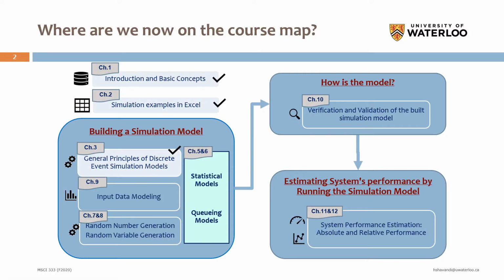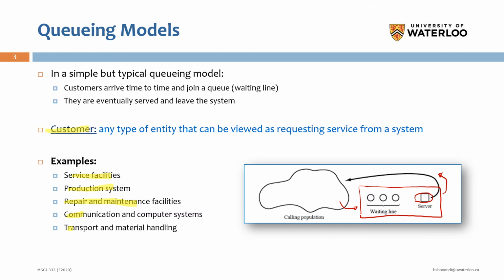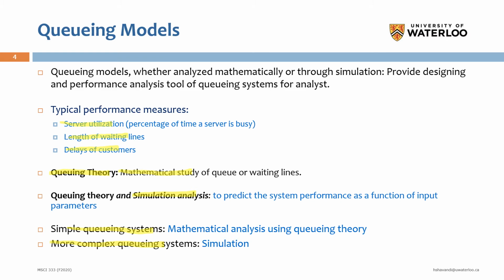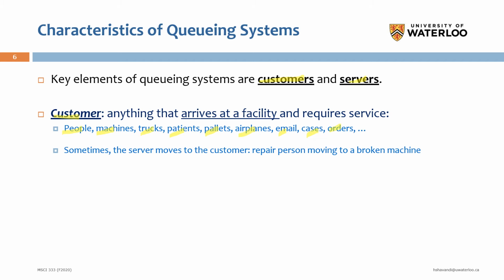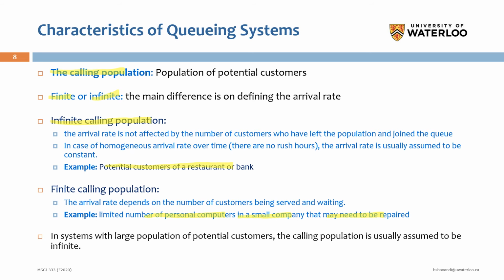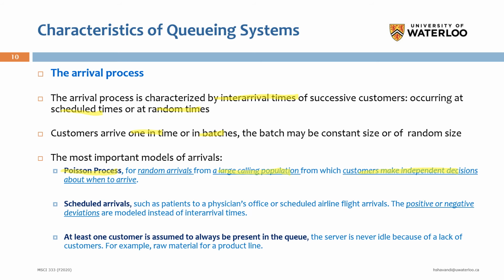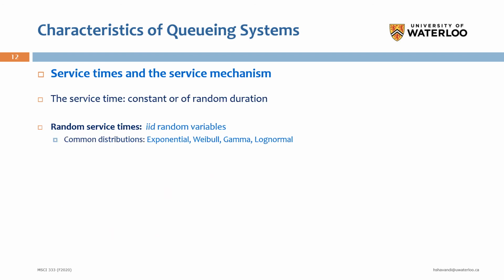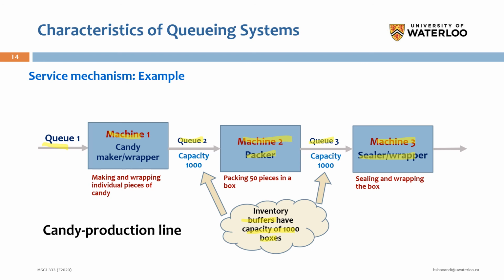4 Ch6 Queueing Models Section 1 Part 1 Video